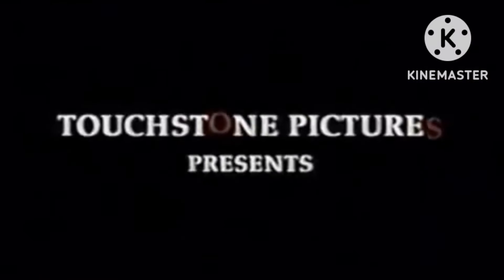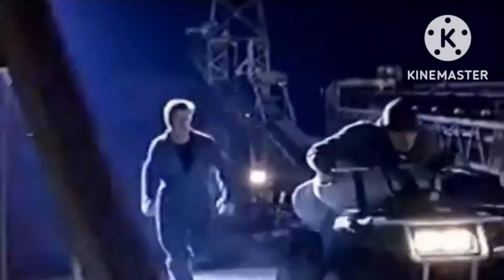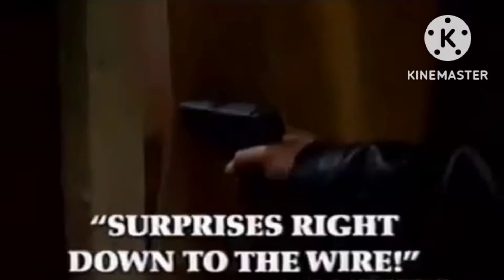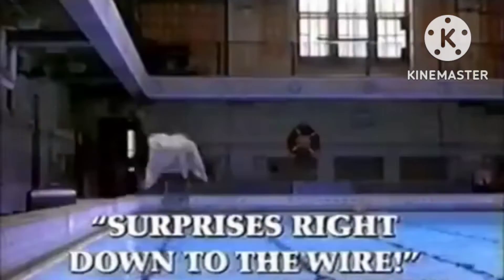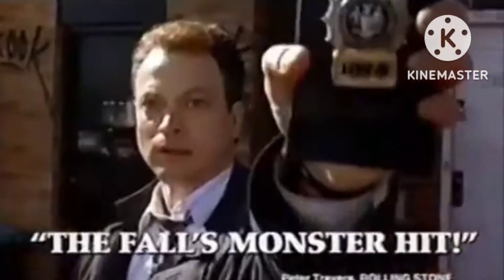Ransom TV Spot (1996)